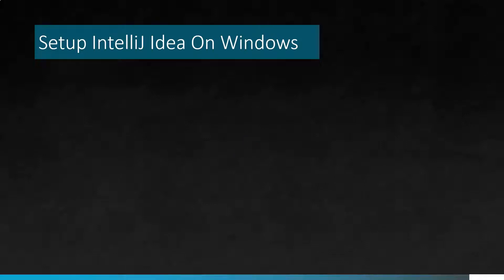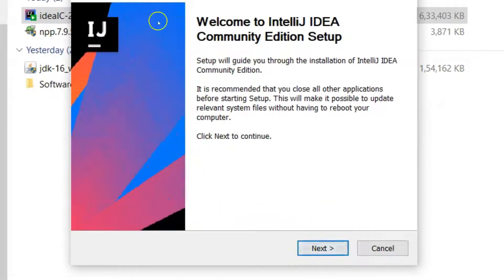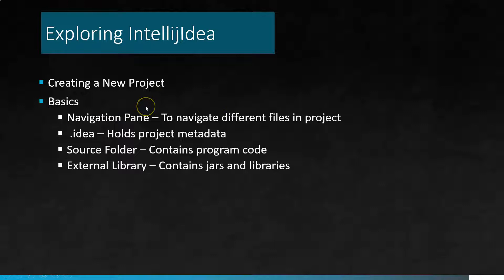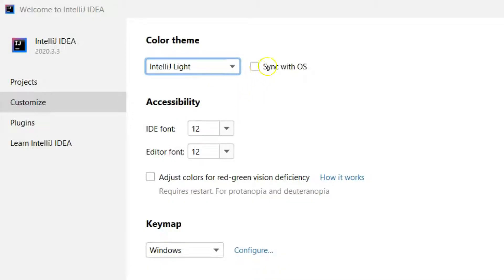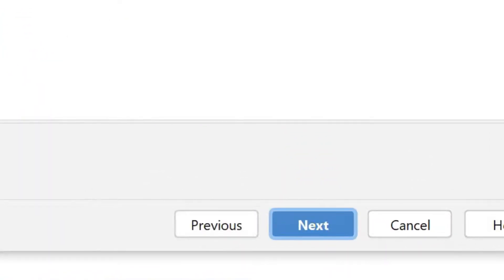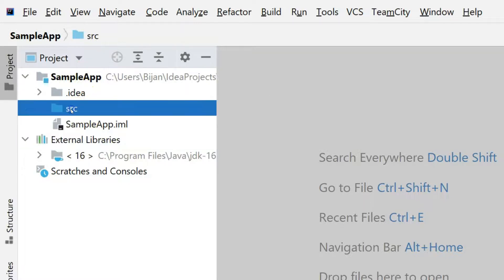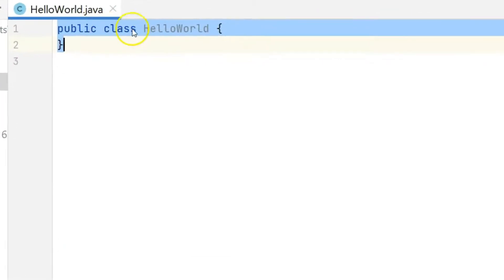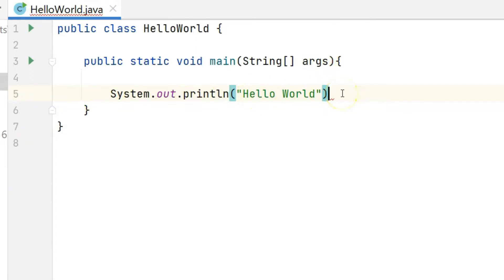Java Tutorial for Beginners - Getting Started with Intellij Idea IDE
In this video you will learn the following:
- Setup Intellij Idea on Windows
- Key features of Intellij Idea
- Write Java Program in Intellij Idea